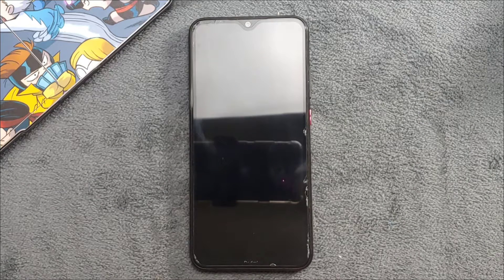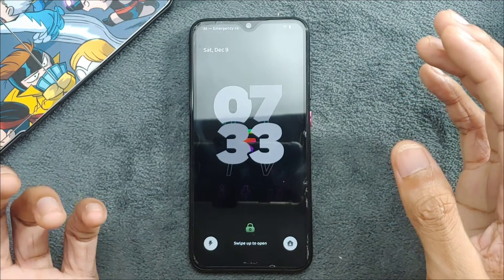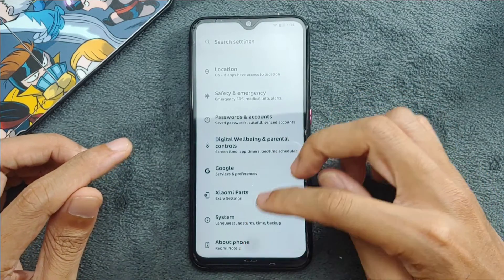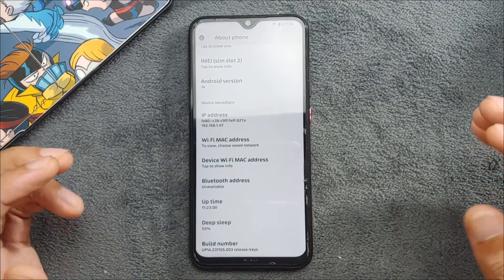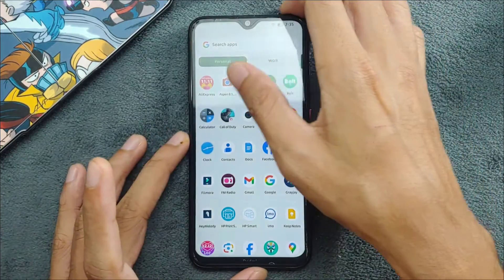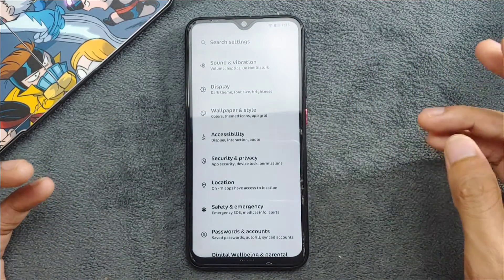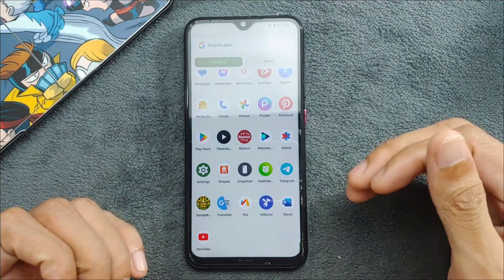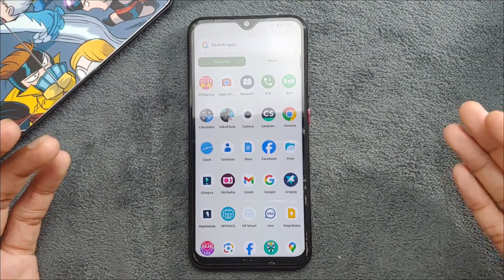Evolution X 8.0.3 Based on Android 14 for Redmi Note 8 | Detailed Review